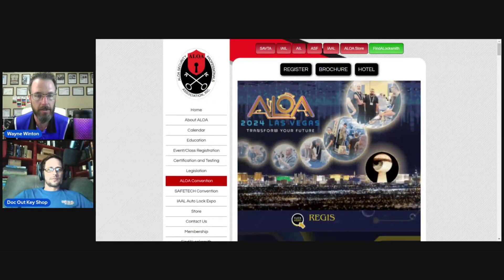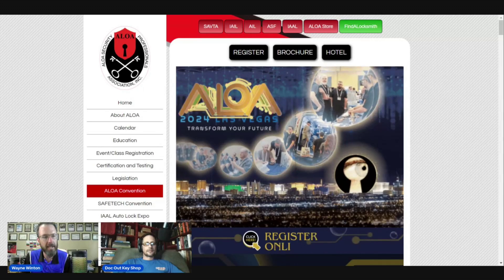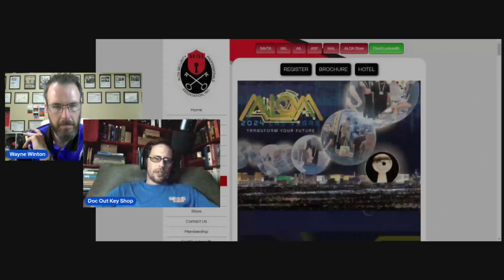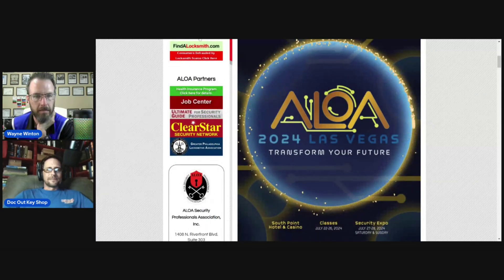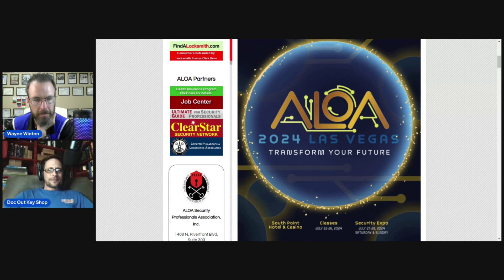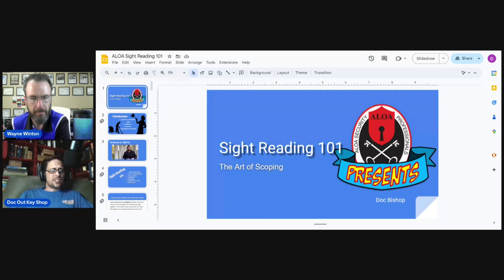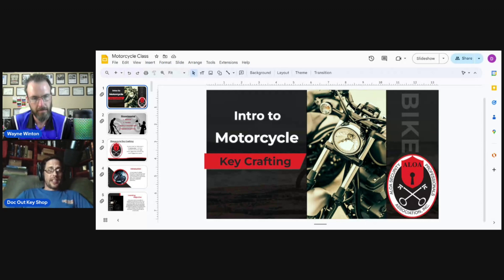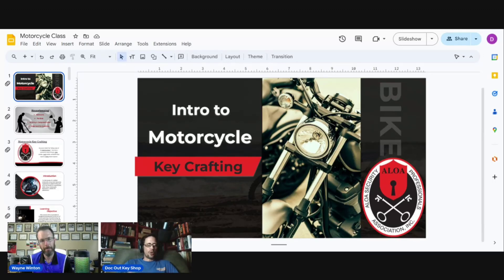FREE after hours classes at this year's ALOA convention! Wayne Winton and Doc Bishop break it down.